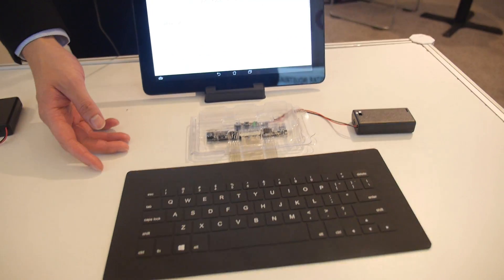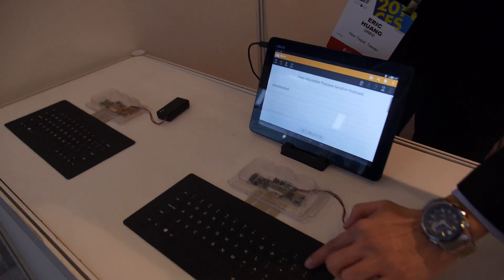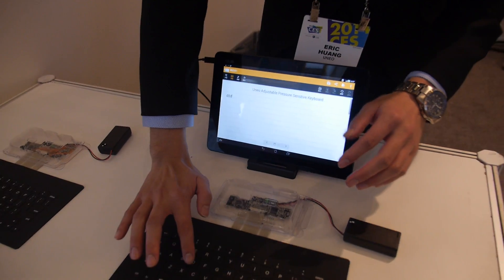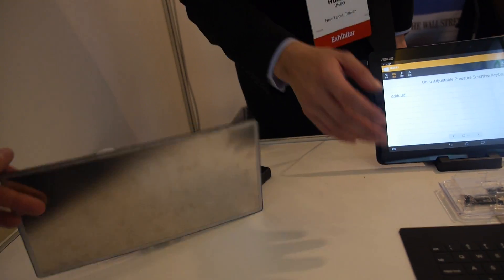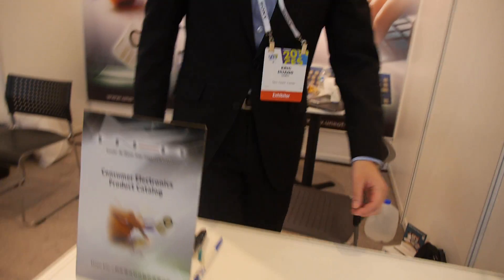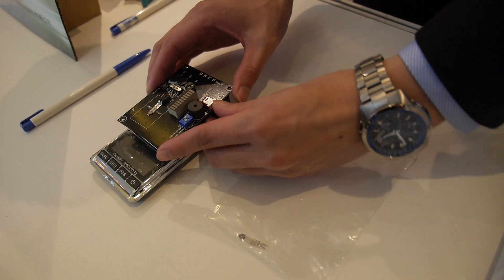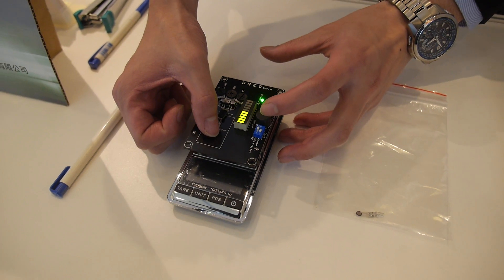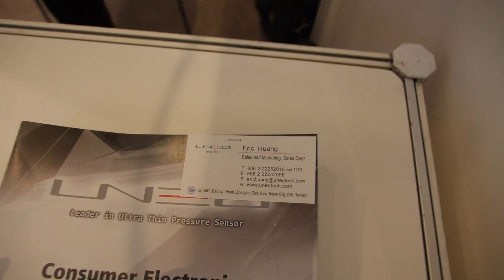UNEO shows ultra thin keyboard and stylus pen technology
Taiwanese UNEO shows their ultra thin keyboard sensor and pen stylus technology.